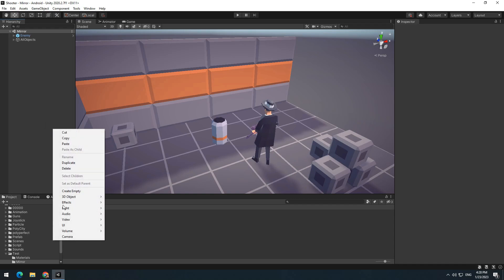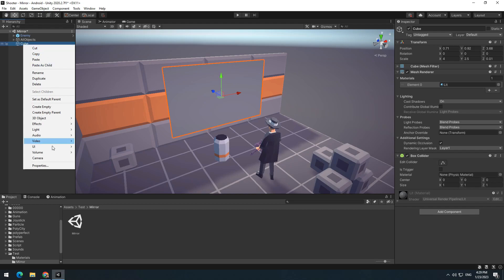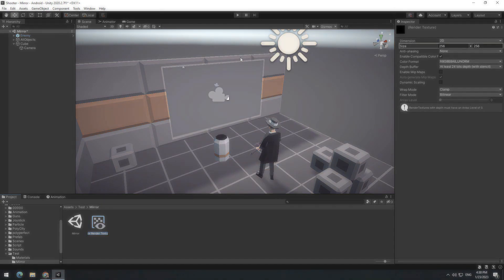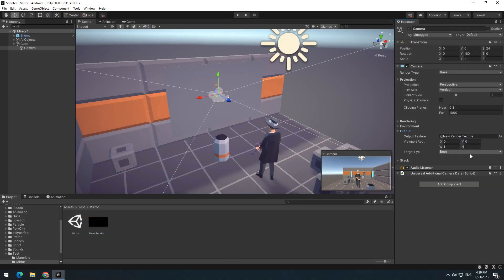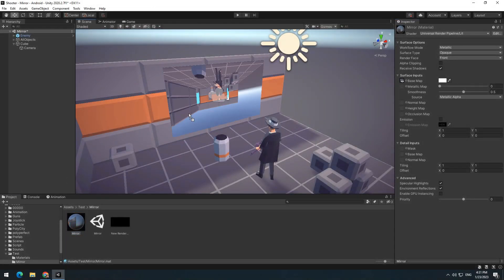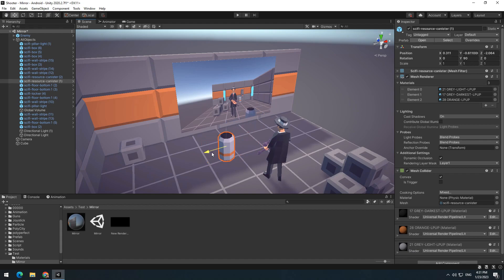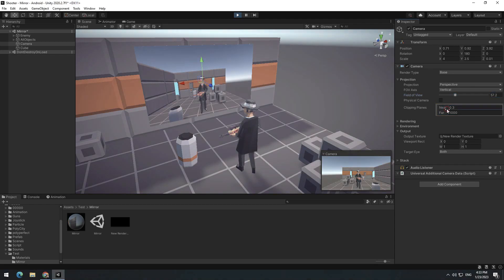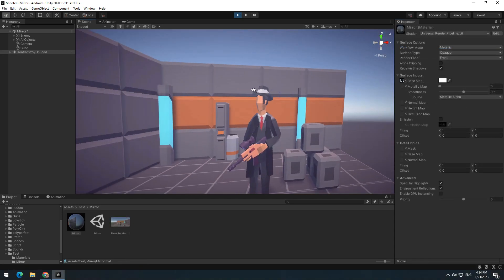How to Create Mirror in Unity | Unity tutorial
This video is about creating mirror in unity .

CHAPTERS :
0:00 create mirror view
0:44 Create render texture
1:09 create material
1:27 mirror upside down
1:35 opposite from left and right
2:03 Mirror Quality in Unity